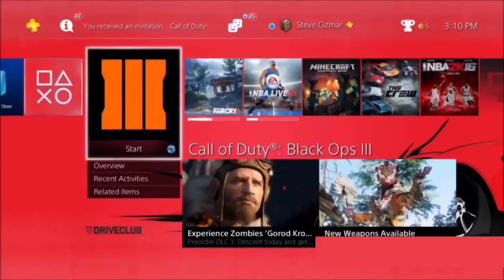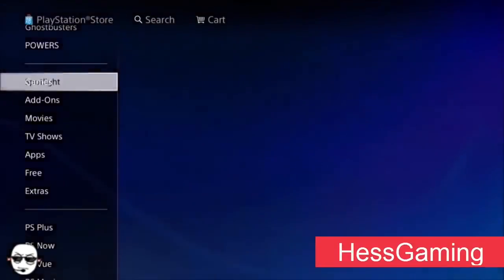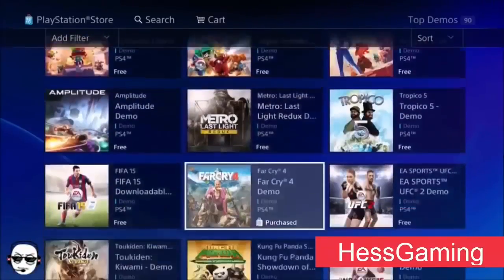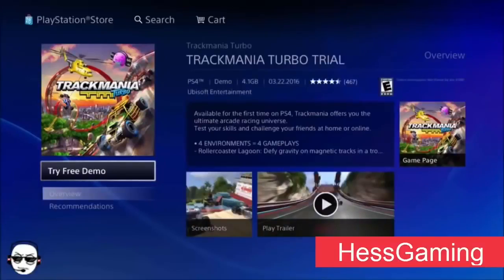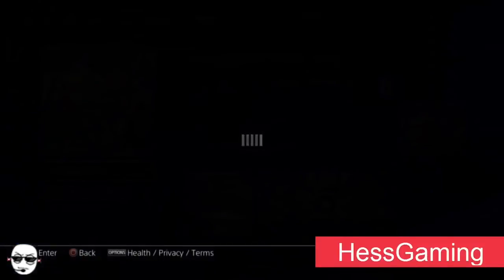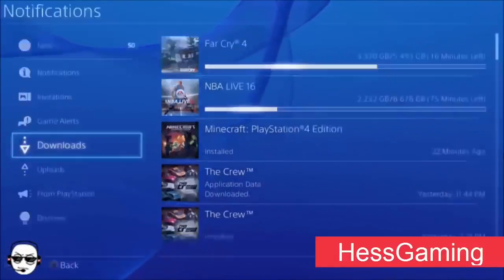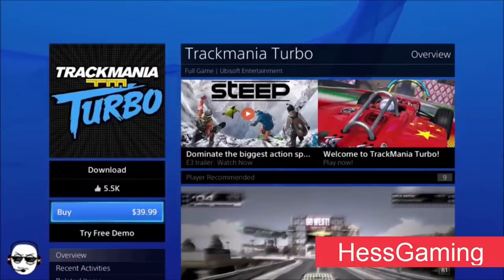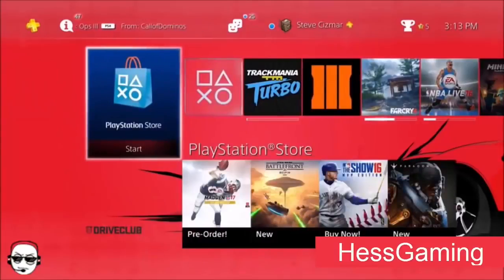How to Get Free PS3 and PS4 Games Latest Method November 2016 STILL WORKING!